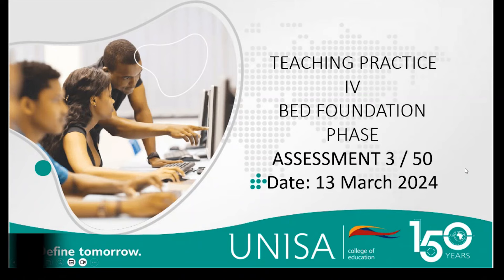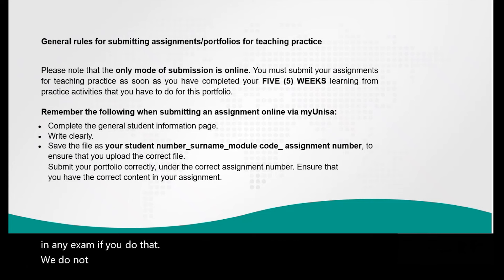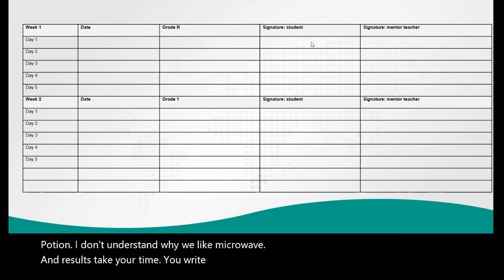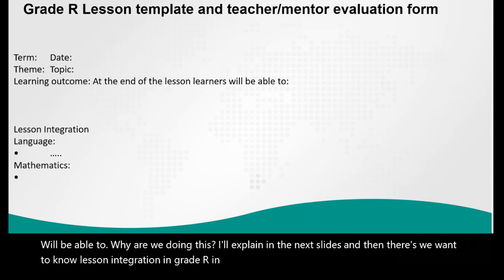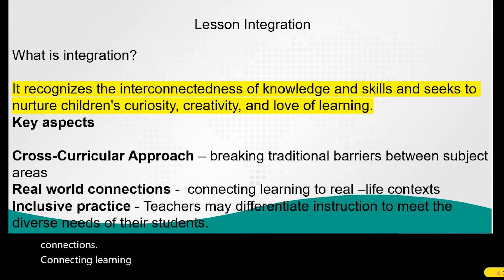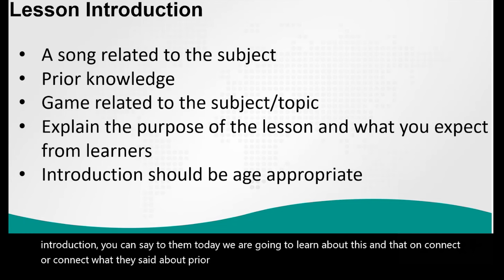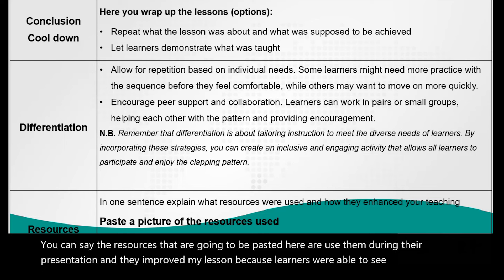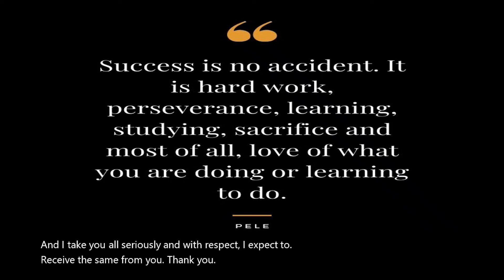TPF3704: Teaching Practice IV (B.Ed Foundation Phase) Part 2 by Dr MM Manyaka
Dr MM Manyaka gives a presentation for the module TPF3704 which is Teaching Practice IV (B.Ed Foundation Phase). This video is a part 2 of 2 videos - please ensure to watch both to receive complete information.